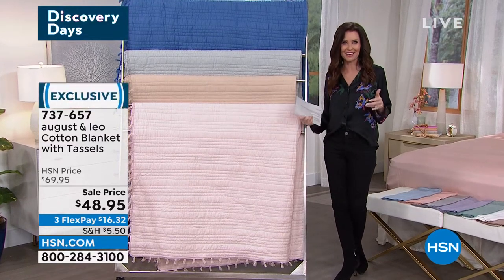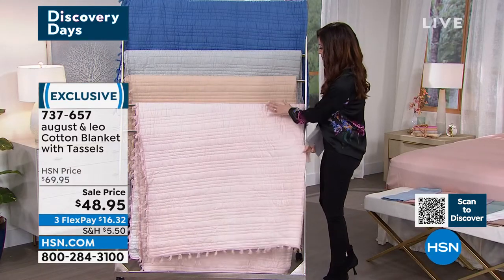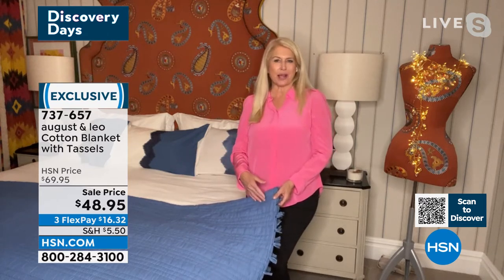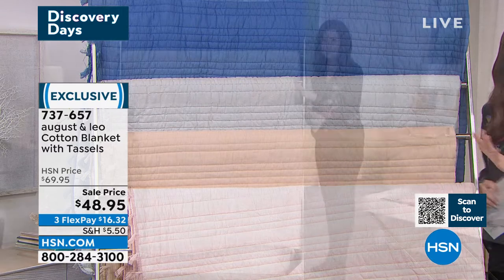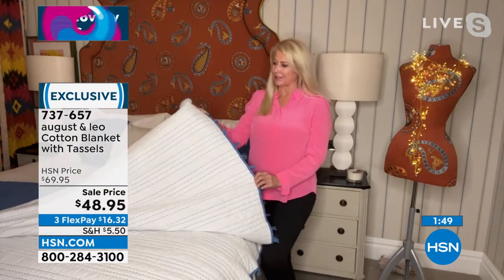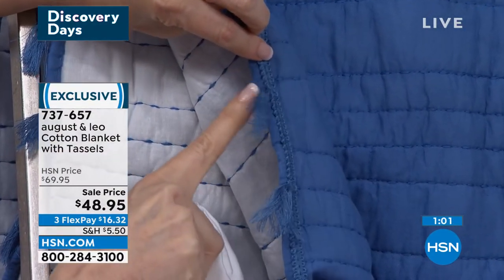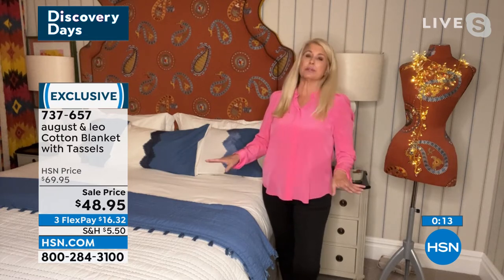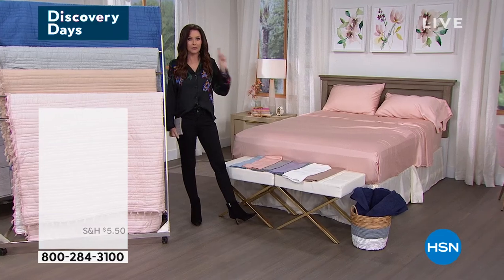august leo Cotton Blanket with Tassels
Upgrade your bedroom with this chic yet simple cotton blanket. It features tassel trim on all four edges for a fun and trendy touch of style.